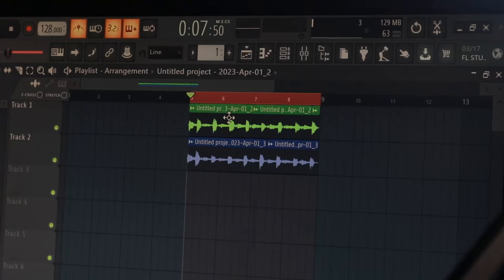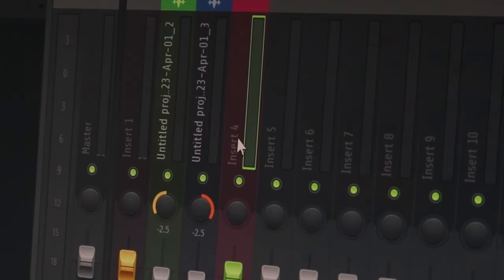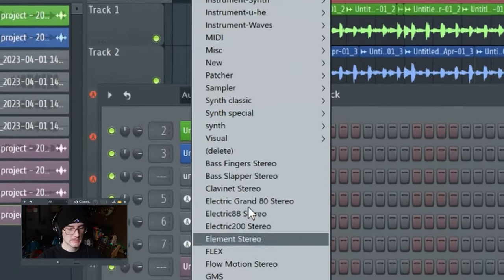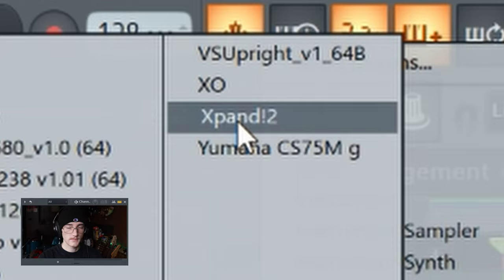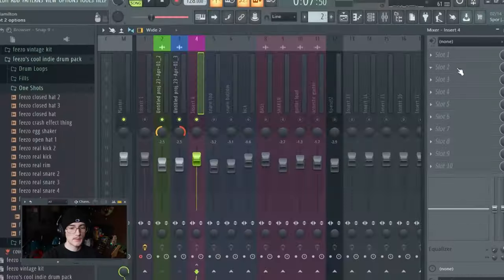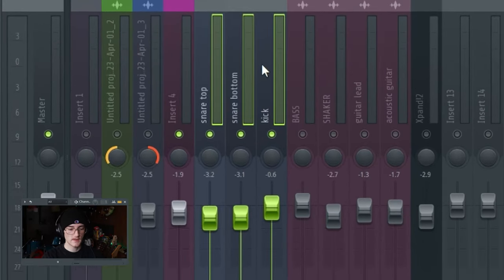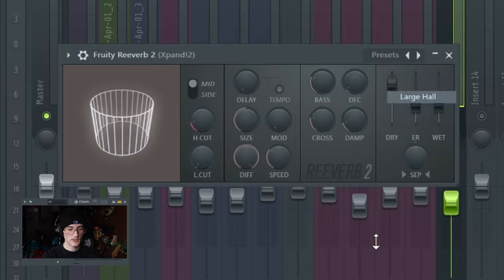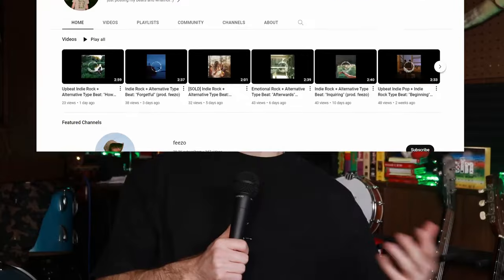How to Make Indie Rock Beats in FL Studio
Today I teach you all how to make indie rock style beats in FL Studio, I hope you all enjoy :)

Best Guitar Tuner
Audio Interface
Microphone I Always Use
Portable Recorder
My Shaker

if you see this, comment an awful band name